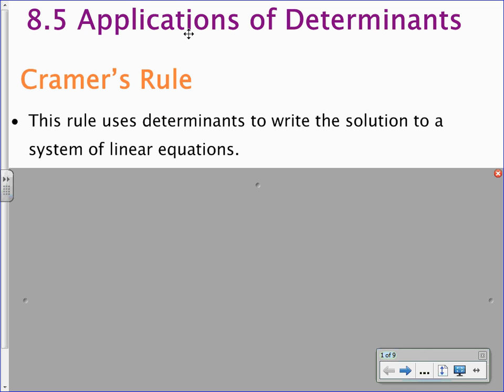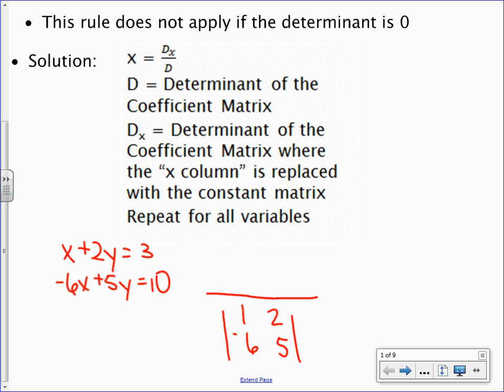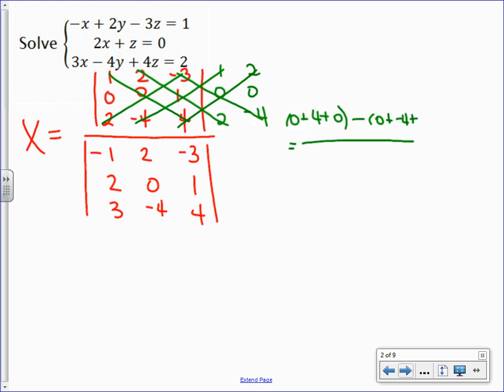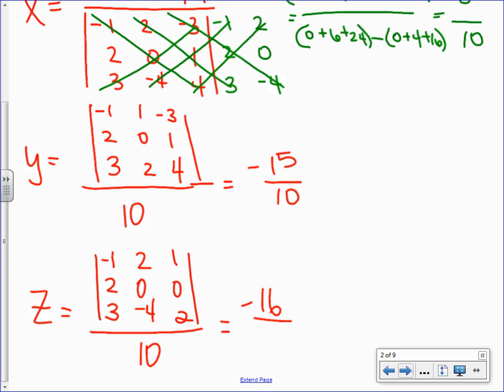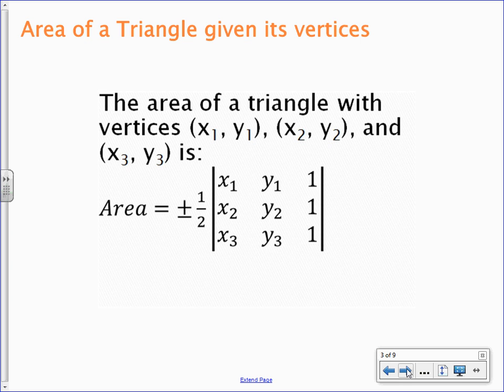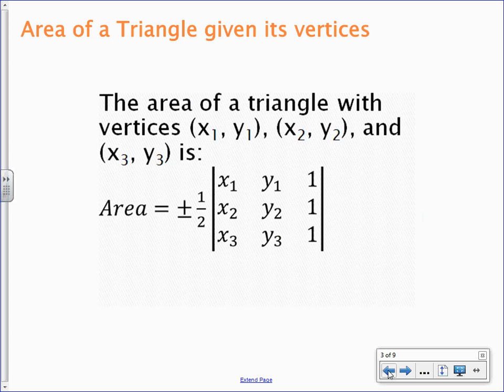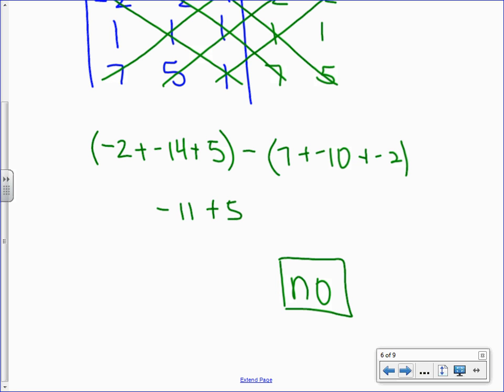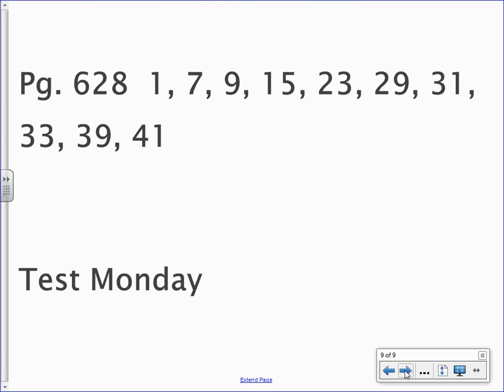8.5 Honors Pre Calculus Notes